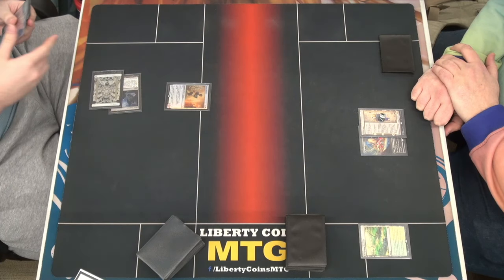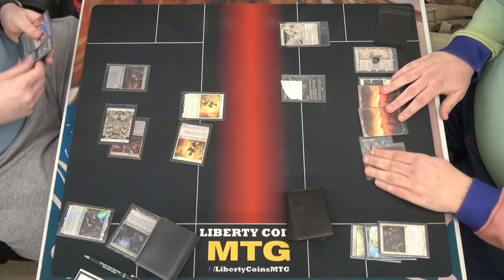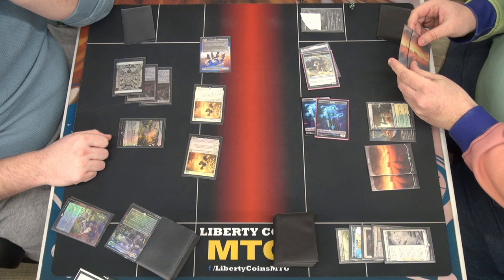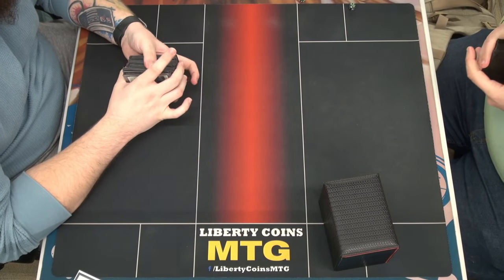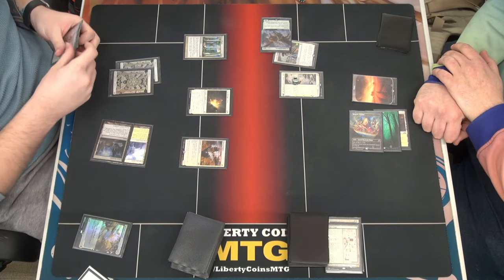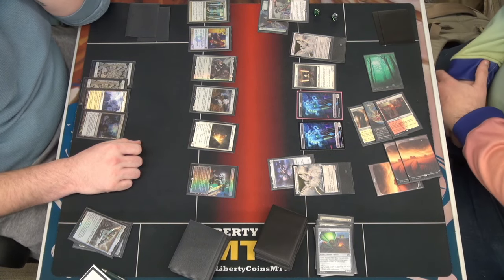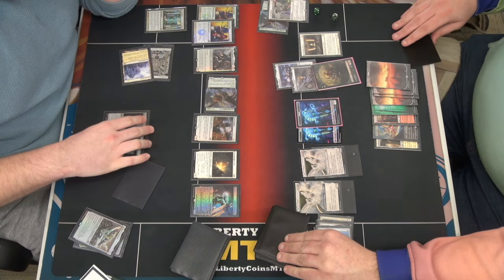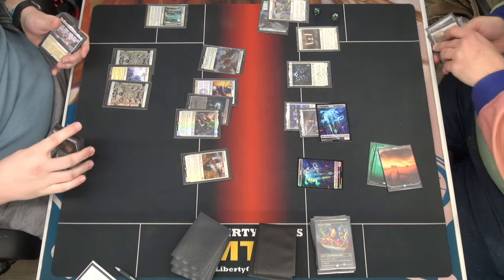Death and Taxes ⚪ vs Equipment ⚪ | 12-16-23 | Round 3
DreamHack RCQ, Competitive REL
Format: Modern

Open Discord.